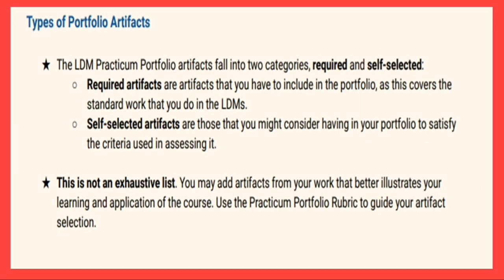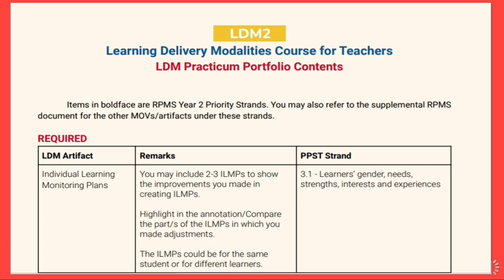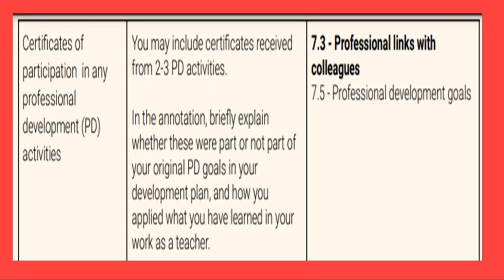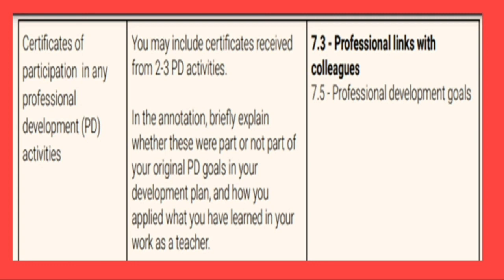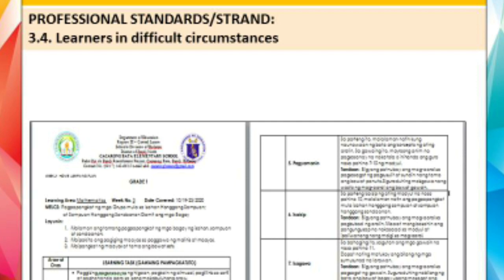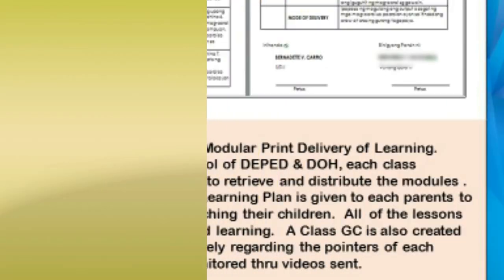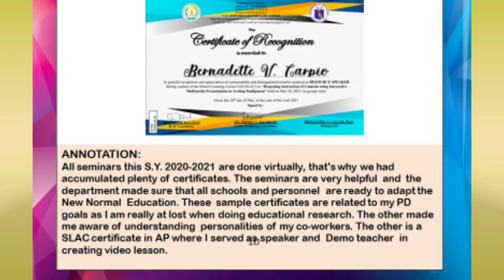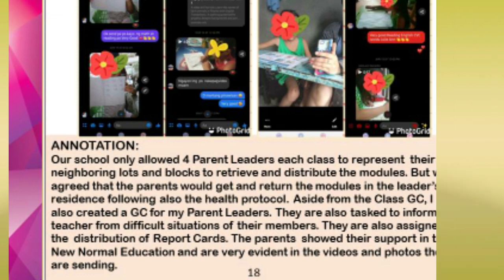LDM 2 PRACTICUM PORTFOLIO For Teachers |GUIDES,EXPLANATIONS | EXEMPLAR WITH ANNOTATION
For smaller school w/ 15 teachers the School Head plays the LAC LEADER, so even the MT will accomplish LDM2 Practicum Portfolio for Teachers

For bigger school  where the MT  plays  one of the LAC Leader , will accomplish the Practicum Portfolio for Leaders